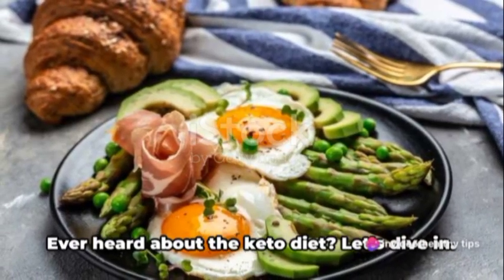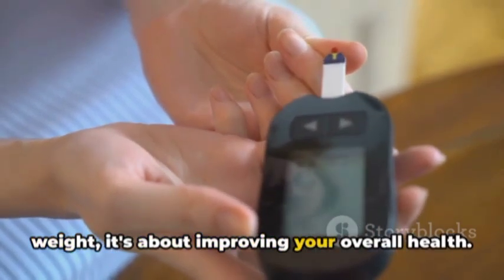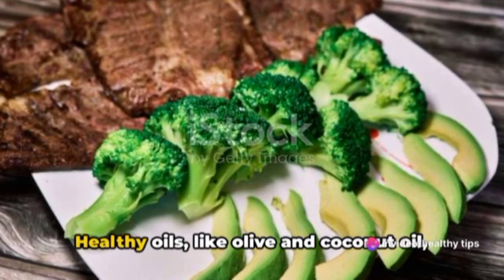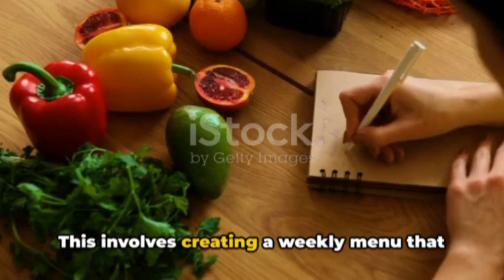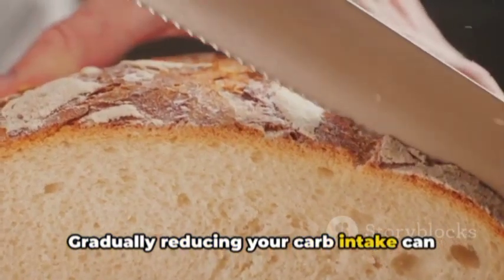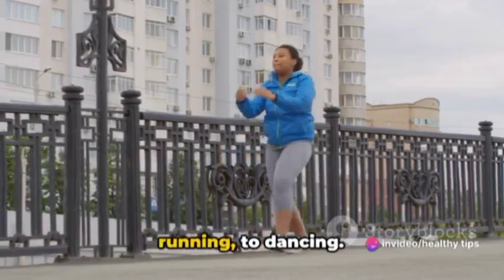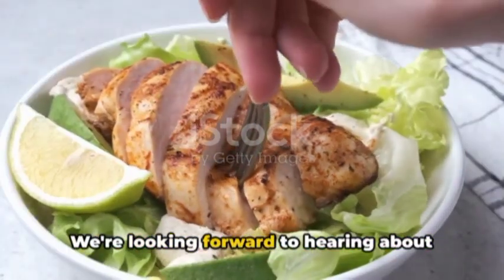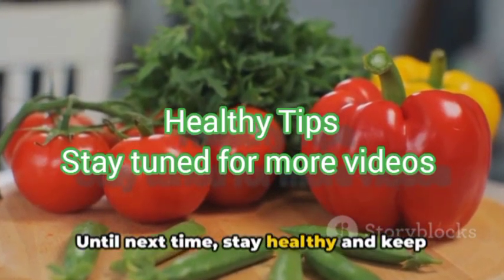Healthy Habits: Keto Diet 101: Your Ultimate Guide to Healthy Living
Keto Diet 101: Your Ultimate Guide to Healthy Living

What do you eat on a keto keto diet?

1👉 Foods You Can Eat on the Ketogenic Diet
Low-carb veggies.
Cheese.
Avocados.
Poultry.
Eggs.
Nuts, seeds and healthful oils&Plain Greek yogurt and cottage cheese.

2👉 What are the rules for keto diet?
The ketogenic diet typically reduces total carbohydrate intake to less than 50 grams a day—less than the amount found in a medium plain bagel—and can be as low as 20 grams a day. Generally, popular ketogenic resources suggest an average of 70-80% fat from total daily calories, 5-10% carbohydrate, and 10-20% protein

3👉 What is keto normal diet?
What foods are allowed on a ketogenic diet? Foods that are generally allowed include high-fat meats, processed meats, fish, oils, lard, butter, nuts, high-fat dairy such as cheese, and low-carb vegetables such as leafy greens, as well as specific fruits such as avocado.

4👉How healthy is keto?
The keto diet could cause low blood pressure, kidney stones, constipation, nutrient deficiencies and an increased risk of heart disease. Strict diets like keto could also cause social isolation or disordered eating. Keto is not safe for those with any conditions involving their pancreas, liver, thyroid or gallbladder.

5👉Can I drink milk on keto?
While cow's milk isn't strictly Keto, it doesn't have to be totally off-limits. However, if you're working with a smaller daily carb goal, it may be better to choose a Keto-friendly alternative like almond milk or coconut milk. With the number of Keto-friendly milk options available, there's sure to be one you like.

6👉Can I eat fruits on keto?
Keto fruits by definition are low in carbohydrates. You still need to exercise portion control with most keto-friendly fruits to be within the limits of a keto diet. Keto-friendly fruits include avocados, watermelon, strawberries, lemons, tomatoes, raspberries, peaches, cantaloupe, star fruit, and blackberries.

7👉How long can I stay on keto?
Following the keto diet for an extended period of time can be difficult, and even some of its top proponents warn against sticking to its strict guidelines. This includes cutting back carbohydrates to 50 grams a day or less, for at least two to three weeks up to six to 12 months, per the National Library of Medicine.

8👉Can you drink coffee on keto?
Coffee. Coffee is another nearly calorie- and carb-free favorite that's safe for the keto diet. Like tea, it can be consumed hot or iced ( 5 ). Coffee contains caffeine, which may give your metabolism a slight boost.

9👉Is Rice good for keto?
The keto diet is a low carb, high fat dietary lifestyle that involves restricting the amount of carbs you eat. rice is not Keto.
In this highly informative and engaging video, we will be providing you with a comprehensive guide to the keto diet specifically designed for beginners. Whether you're completely new to this diet or looking for some extra guidance, this video has got you covered!
Join us as we walk you through the basics of the keto diet, including what it is, how it works, and why it has gained such popularity in recent years. We'll dive into the science behind ketosis and explain why it's a game-changer for weight loss and overall health.
But that's not all! We know that starting a new diet can be overwhelming, so we've also included a wide range of delicious and easy-to-make keto recipes that are perfect for beginners. From quick and satisfying breakfast options to mouthwatering dinners and indulgent desserts, you'll find it all right here.
To ensure your success on the keto diet, we'll be sharing some invaluable tips and tricks, including how to navigate the grocery store aisles and choose keto-friendly ingredients. You'll also discover practical ways to stay motivated and overcome common challenges that arise when adopting a new eating lifestyle.
So, whether you're intrigued by the keto diet, considering giving it a try, or just looking to expand your knowledge on the subject, this video has everything you need to get started on your journey to a healthier lifestyle.

OUTLINE:

00:00:00 Introduction to Keto Diet
00:00:50 The Basics of Keto Diet
00:01:42 Starting Your Keto Journey
00:02:36 Tips for Success
00:03:24 Closing and Call to Action